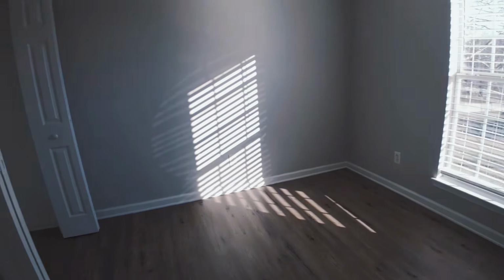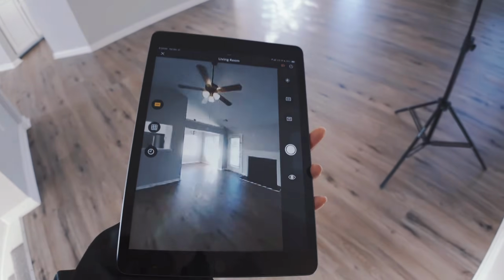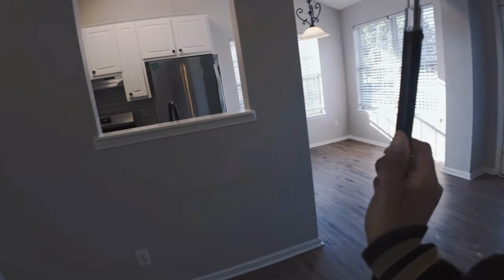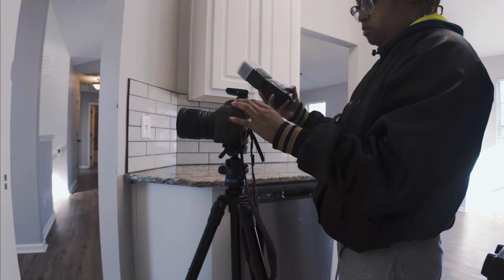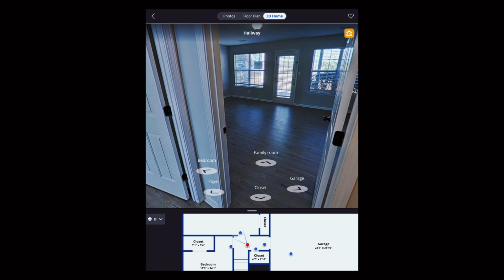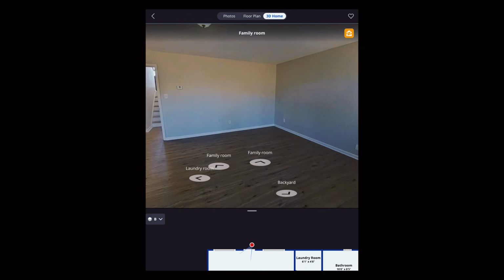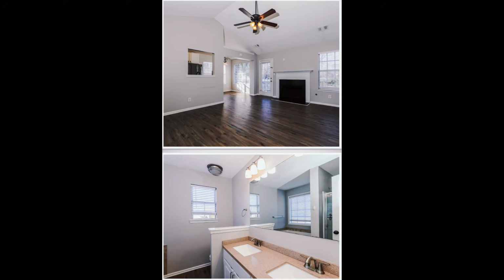Day In My Life: Real Estate Photography 101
Come with me on a typical day in my life, as I give you a few tips and tricks as a real estate photographer

IG & TikTok @AnIntrovertedCreative